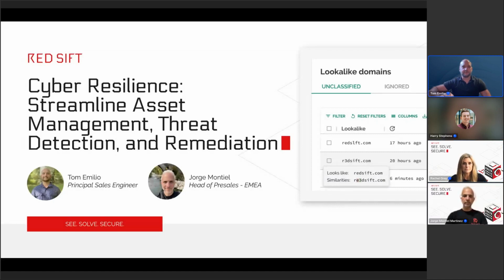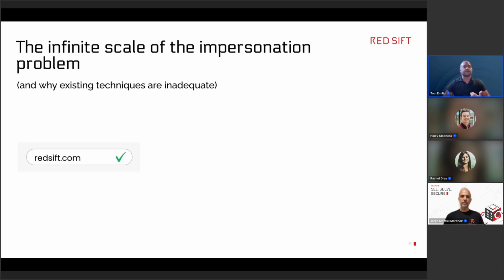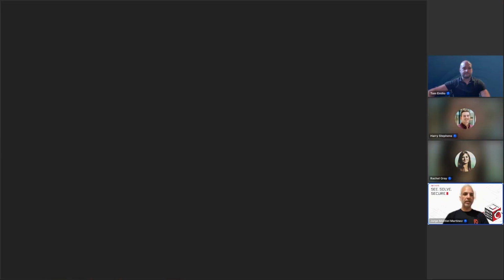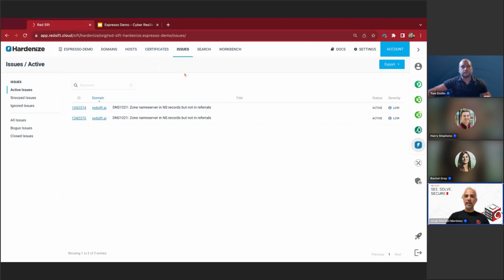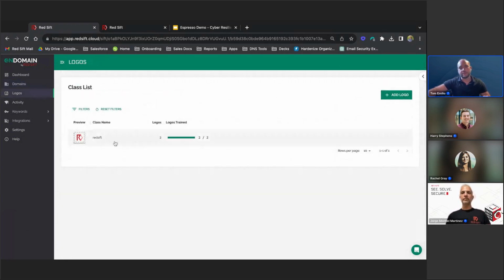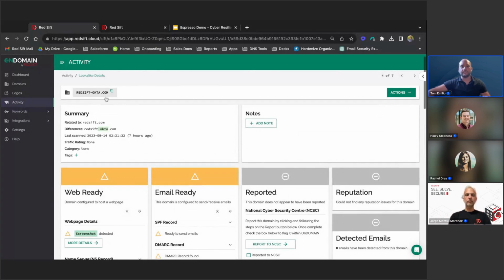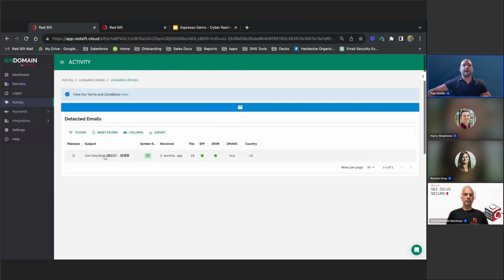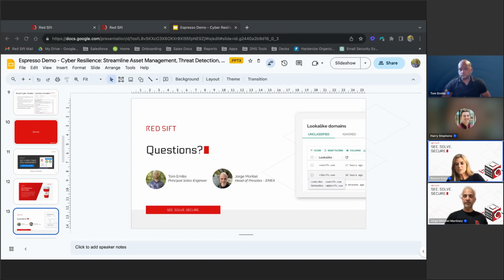Automated Discovery and Remediation of Cyber Attacks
As cyberattacks become increasingly complex, it’s crucial that organizations evolve their cyber resilience strategy to have full visibility of assets and impersonation attacks.

Join us for our latest webinar which will delve into how you can:

✅ Conduct an automated discovery of all your assets
✅ Scope and prioritise your remediation efforts
✅ Uncover all of your impersonation attacks